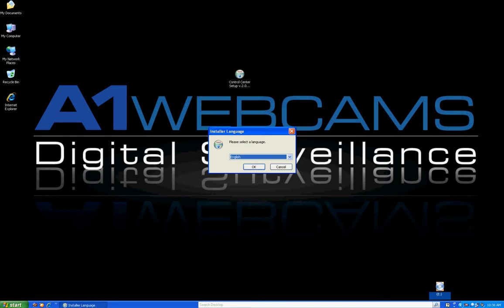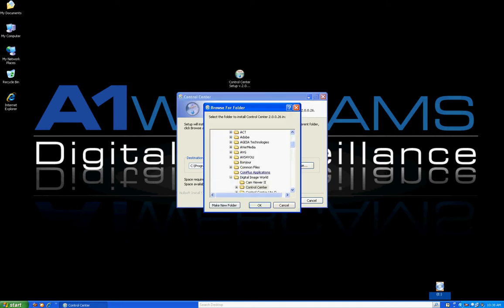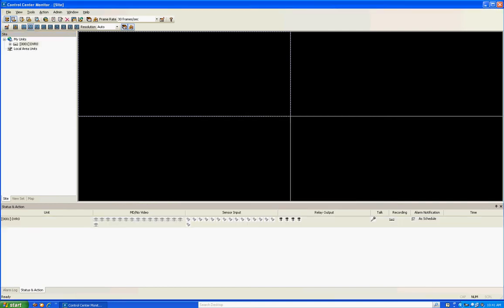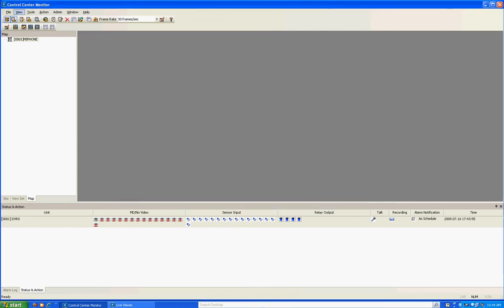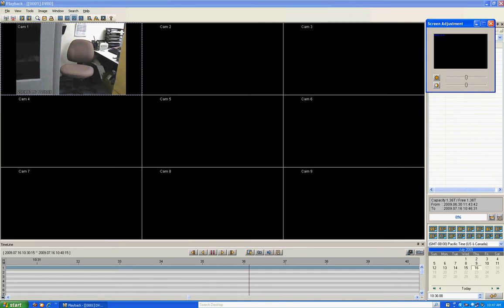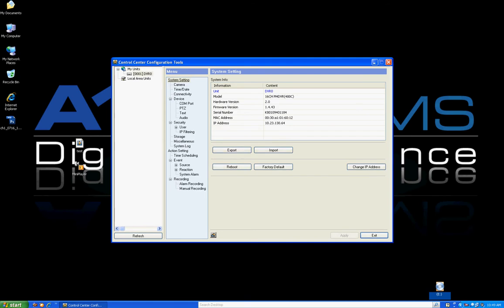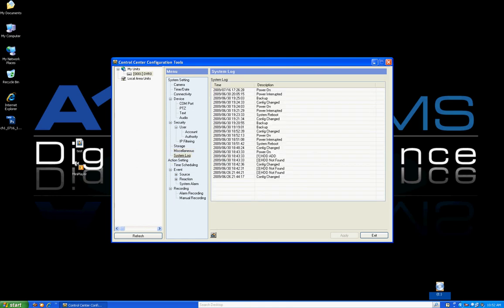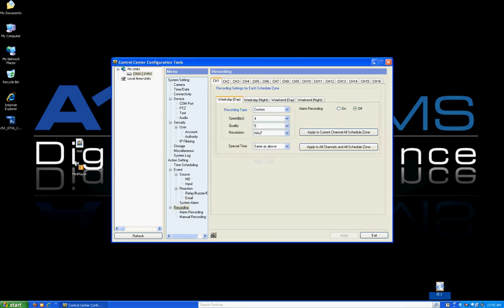Instructions Installing Control Center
How to install Control Center Software